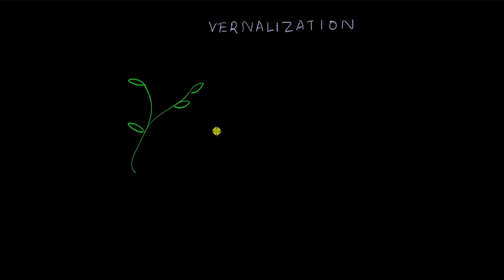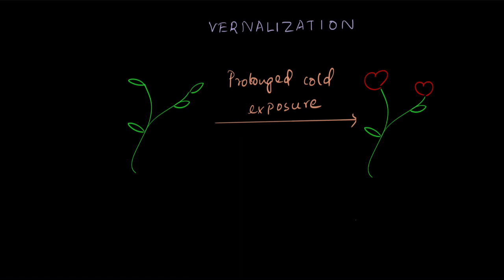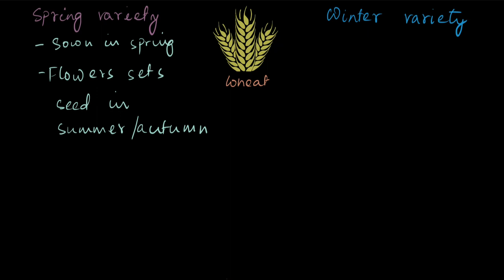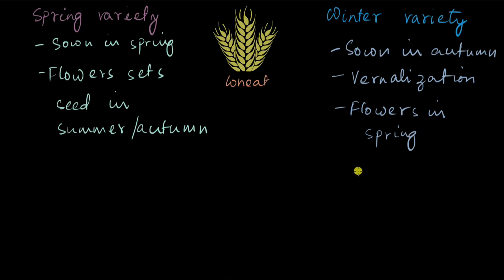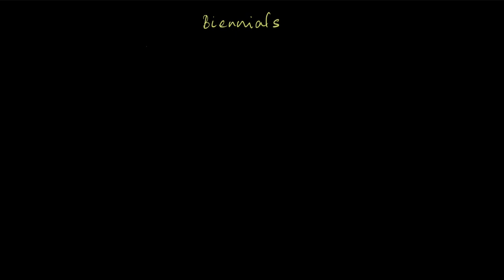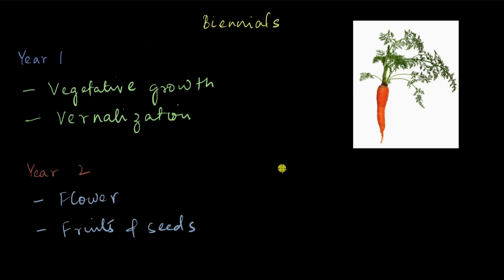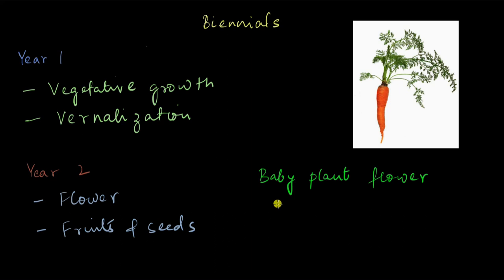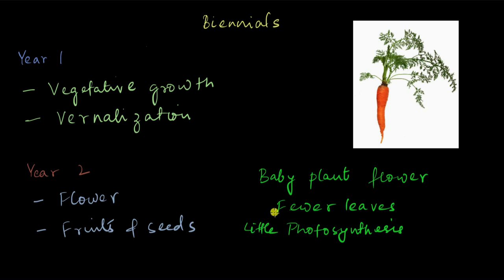Vernalization | Plant growth and development | Biology | Khan Academy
Let's understand vernalization and why plants need it.

00:00 - Introduction
00:27 - What is vernalization?
01:22 - The spring and winter varieties of wheat
03:17 - Biennials

Master the concept of Plant functions regulated by PGRs through practice exercises and videos

Check out more videos and exercises on Plant growth and development